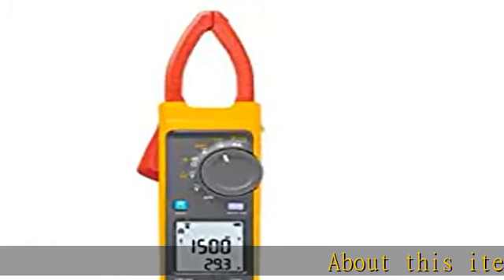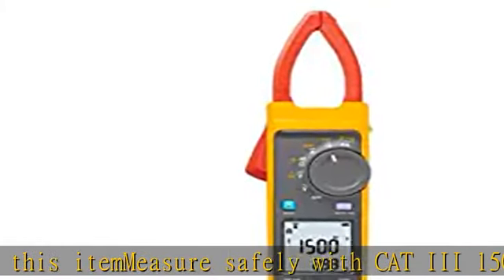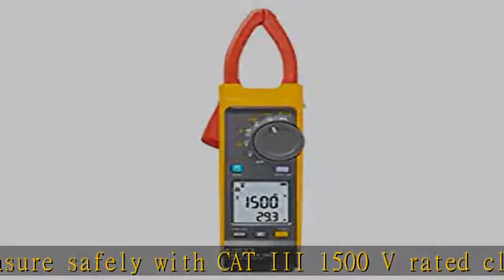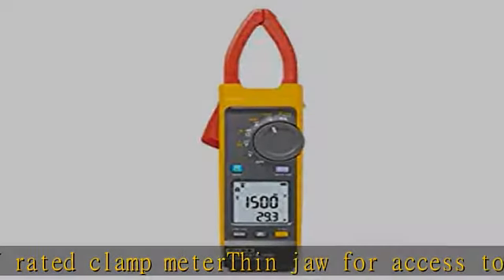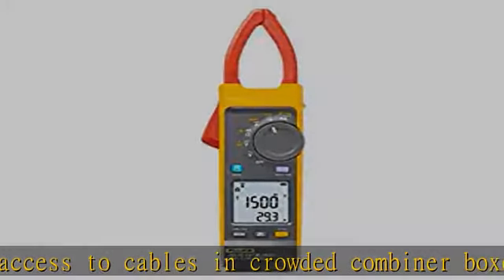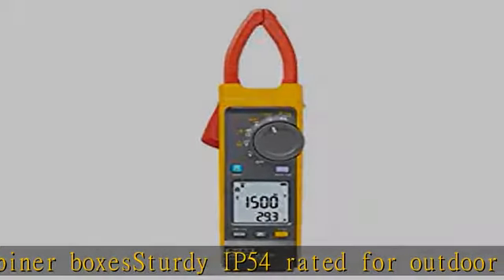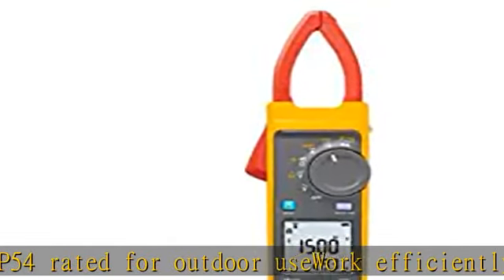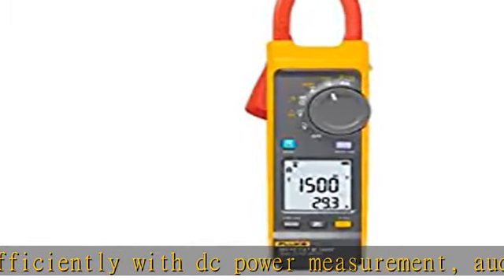Fluke 393 FC Solar Clamp Meter, CAT III 1500 V, IP54-Rated, DC Power Measurements, Audio Polarity I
Fluke 393 FC Solar Clamp Meter, CAT III 1500 V, IP54-Rated, DC Power Measurements, Audio Polarity Indicator, Visual Continuity, Fluke Connect Software Enabled,Thin Jaw For Easy Access, Includes iFlex